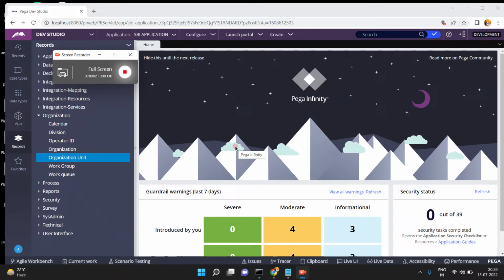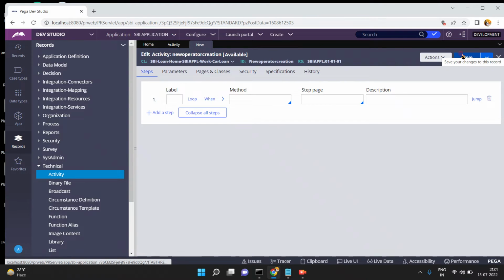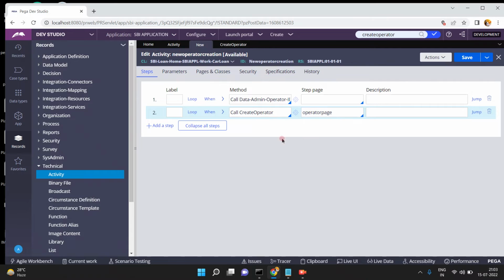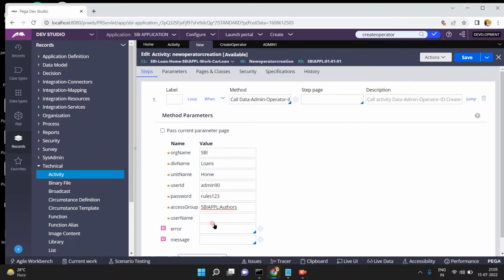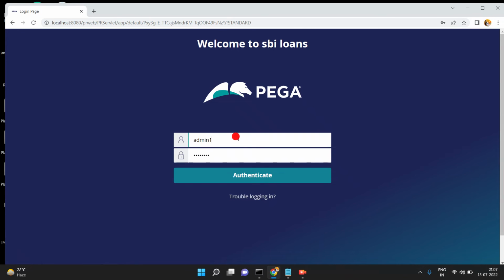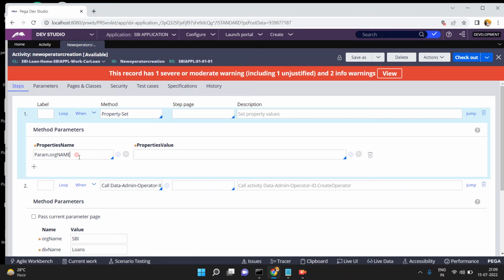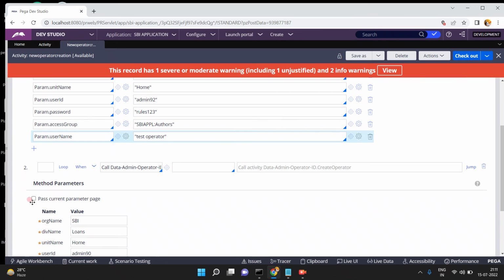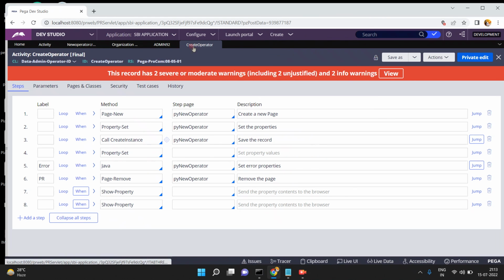How To Create An Operator Using Activity